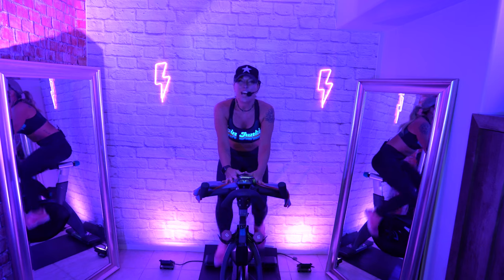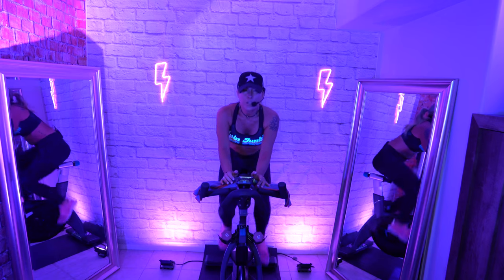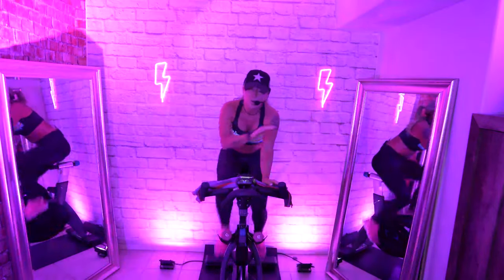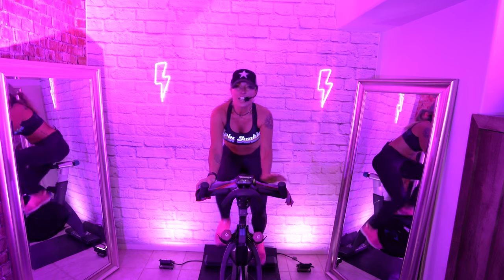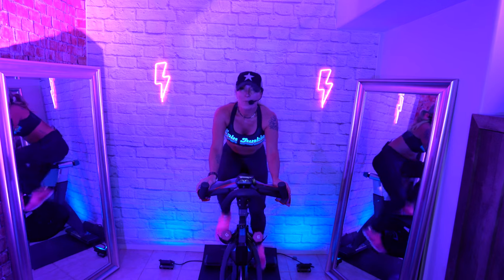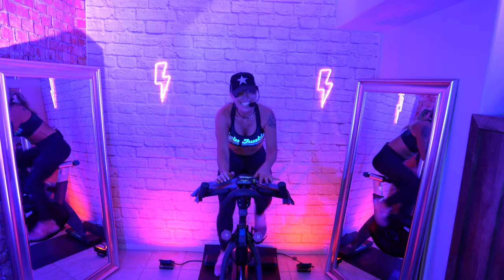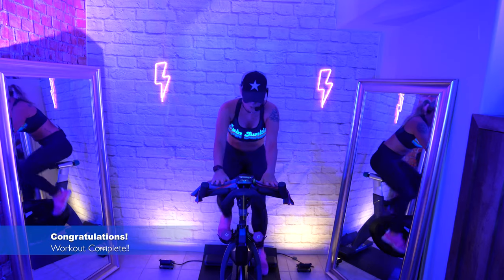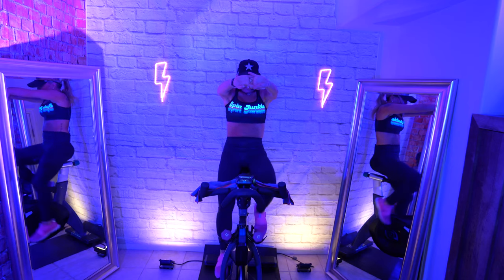DRAKE RIDE! 🦉15 Minute BEGINNER Hip Hop Spin Class [Rhythm Cycling Workout]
This is a free 15 minute Beginner Hip Hop Spin Class featuring Drake! 15 minutes is perfect for beginners new to indoor cycling or for spinning enthusiasts looking for a shorter ride than the typical 45 minute spin class. Spinning consistently can result in faster weight loss, toned arms and legs, improved self esteem, and you'll have so much fun riding to the rhythm!

Looking for more free spin classes on YouTube? The Spin Junkie

All videos available ad-free at thespinjunkie.uscreen.io
I do not monetize this channel, I receive no benefit from the ads played during my videos, nor can I control them. 🤷‍♀️

Make sure you have water and a towel, and be prepared to HAVE FUN!
This is a friendly, approachable, class that welcomes all riders!

Before beginning any exercise program or changing your physical activity patterns, you should always consult with your doctor or physician, particularly if you have been inactive, or have or suspect any sort of medical condition that might be worsened by exercise.

Hey friends! Hope you enjoy this ride! This channel will never be monetized because I play the copyright music you love, so if you can hit 'Like' it really helps me out and it doesn't cost you anything! Thanks so much! xo

My bike is a Stages SC3
✨use this ⬇️ link for a BIG discount✨

Other Bike Recommendations:
1. ($1800- use this link for a BIG discount!
2. ($600)
3. ($675)
4. ($330) *Flywheel is 30lb, 40 is ideal
5. ($330) *Brake is felt, magnetic is ideal

Shoe Recommendation:

Hand Weights: